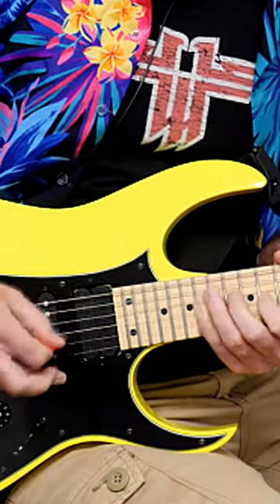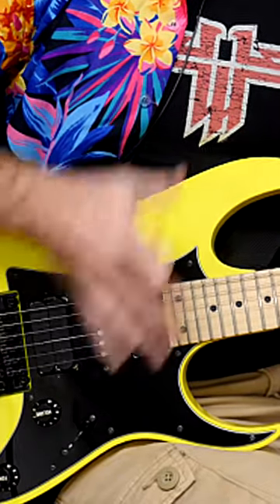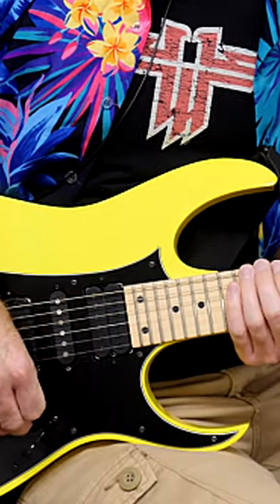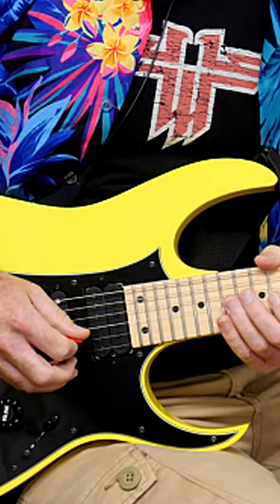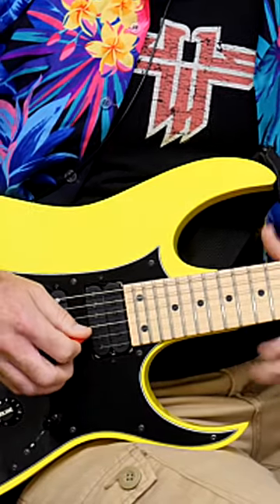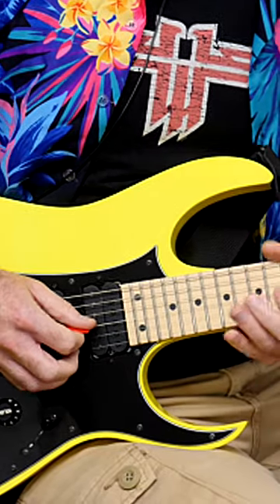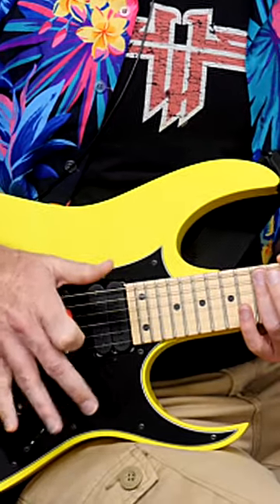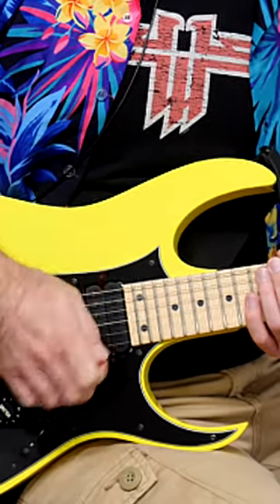99% Picking Run Problems Caused By This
99% Picking Run Problems Caused By This

This is a common alternate picking problem which prevents you from being able to increase picking speed on guitar

If you want the fastest way to improve your guitar playing, with the ultimate practice routine to make it happen, then this is for you